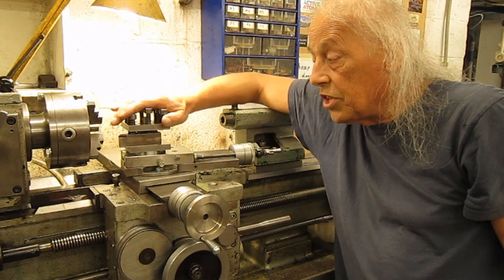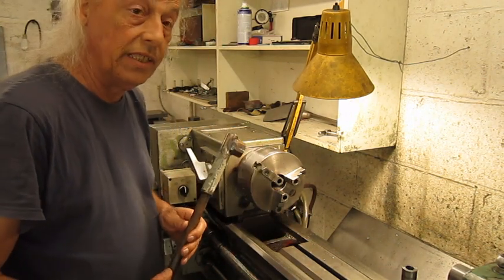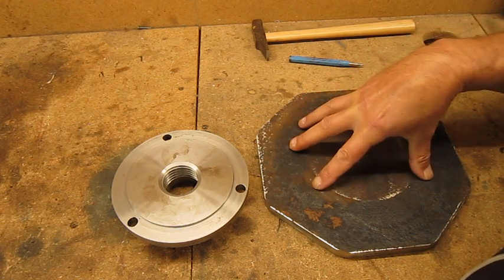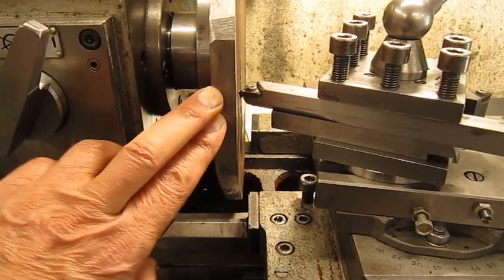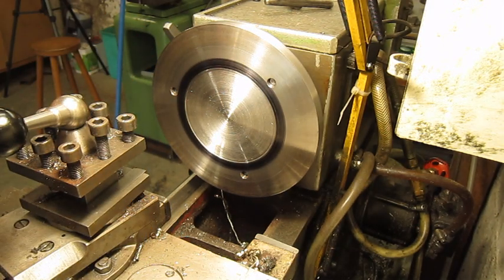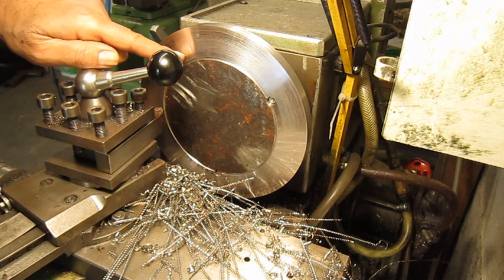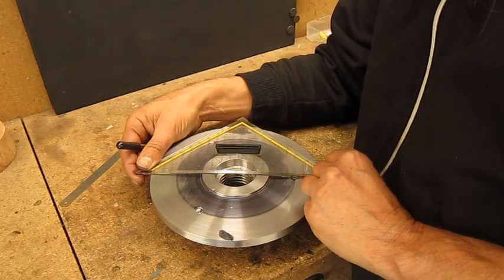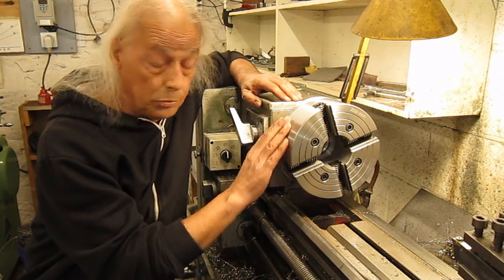Lathe chuck backplate.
Making a backplate for my brand new four jaw chuck.